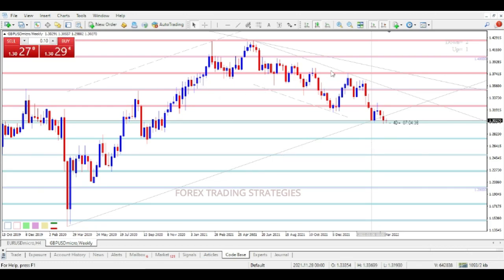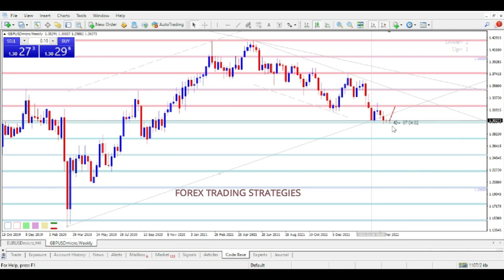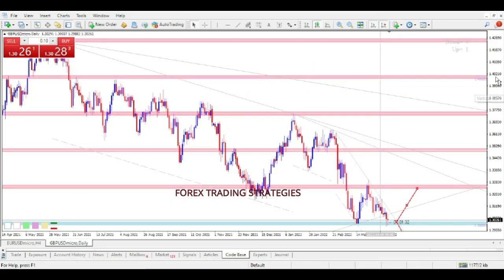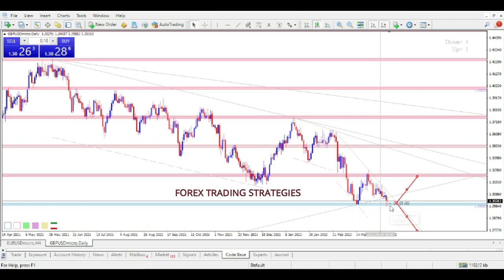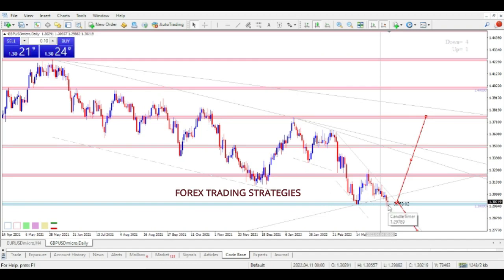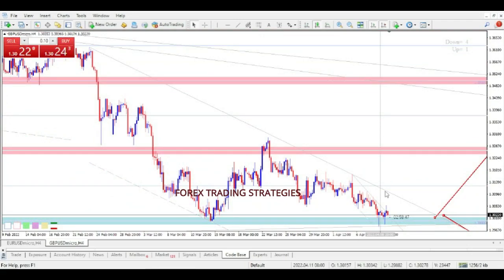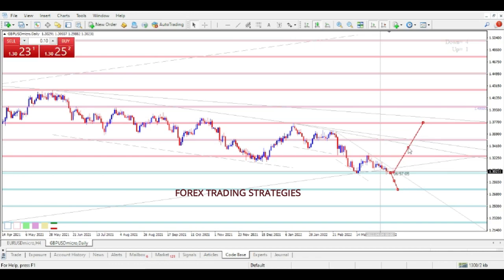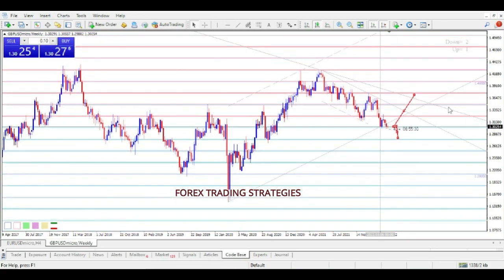GBPUSD FORECAST - GBPUSD analysis this week - GBP USD analysis - FOREX TRADING STRATEGIES